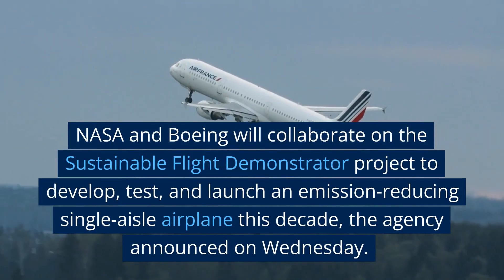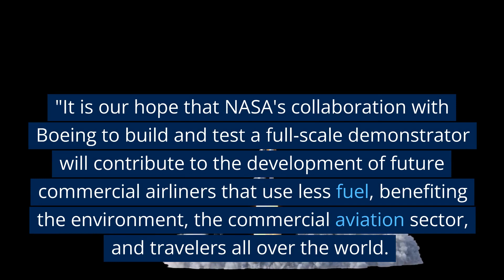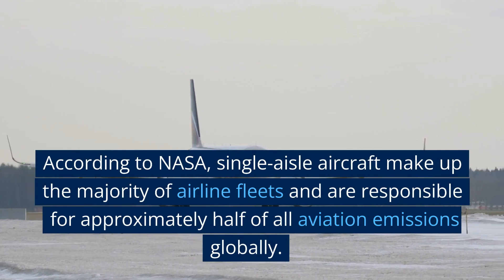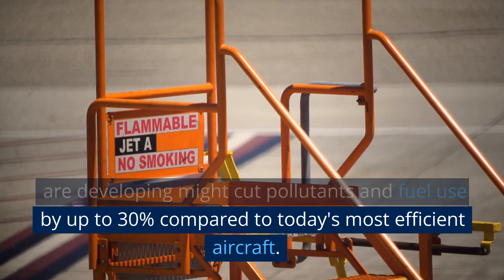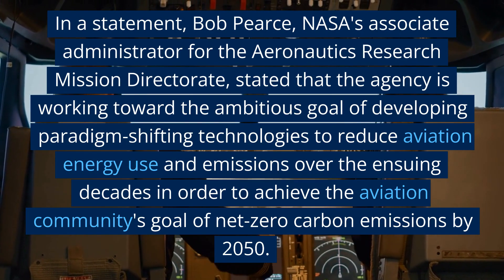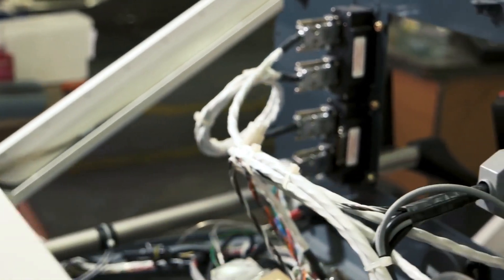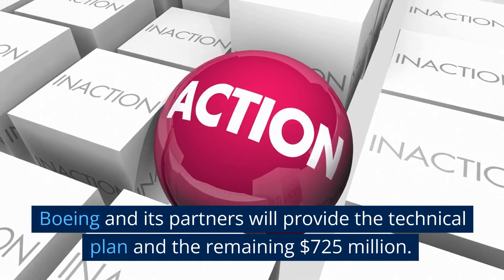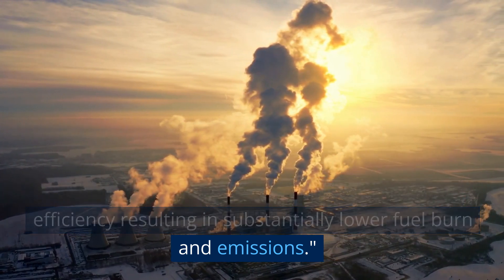New Aircraft design _ Transonic Truss-Braced Wing Concept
“The Transonic Truss-Braced Wing is the kind of transformative concept and investment we will need to meet those challenges and, critically, the technologies demonstrated in this project have a clear and viable path to informing the next generation of single-aisle aircraft, benefiting everyone that uses the air transportation system.”

The benefits of increasing the aspect ratio of the wing have been known for a long time, but the challenge of structuring the design has required advancements in materials and construction to reach this point of development